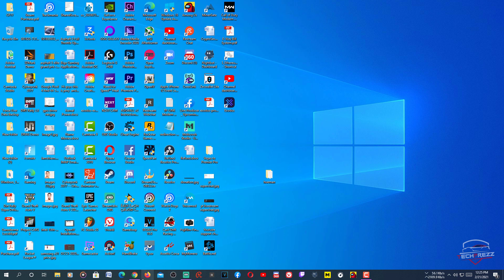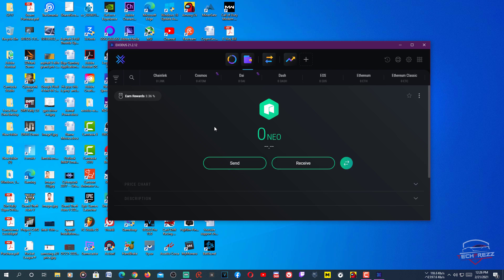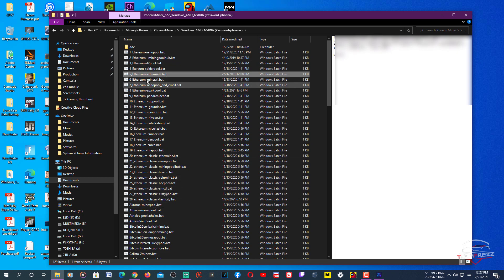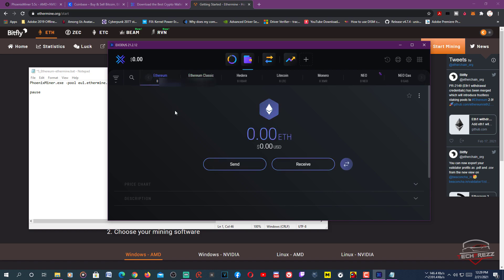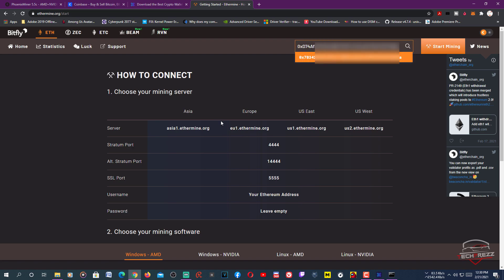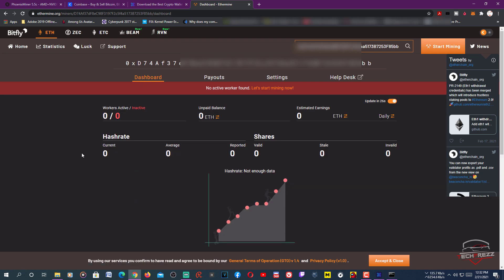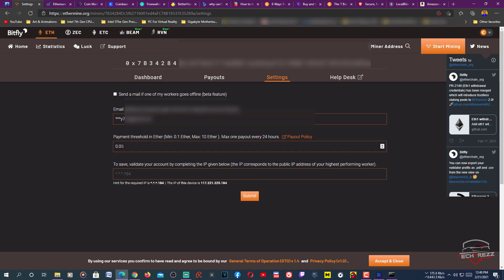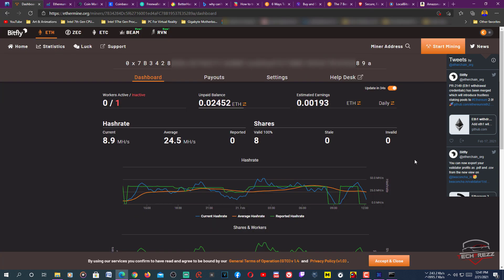How to Mine Ethereum And Make $100+ On Gaming PC | PhoenixMiner For AMD & NVIDIA Setup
How to mine Ethereum with the graphics card on a your Windows 10 gaming PC / laptops and make extra money. GPU like RTX 2060 Super can mine at 36 MH/s and makes $4 to $5 a day.

My PC Specs:
16GB of RAM (G-Skill Trident Z RGB)
250GB SSD (Samsung Evo)